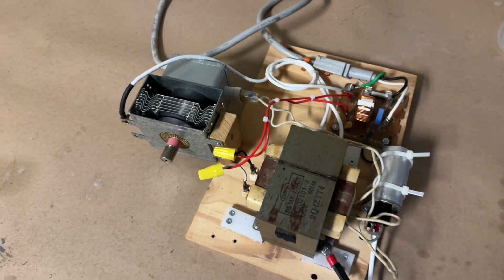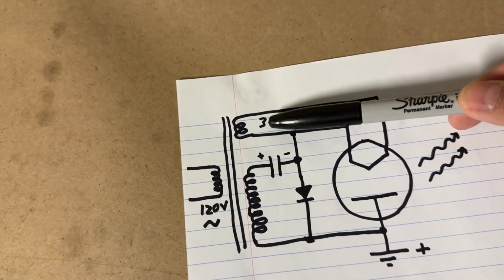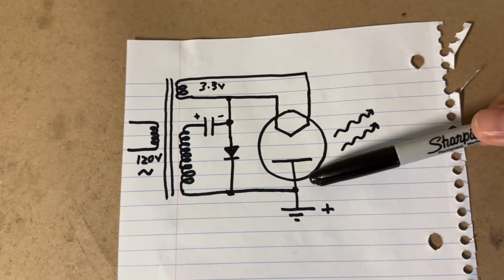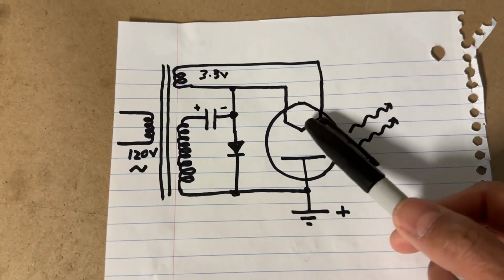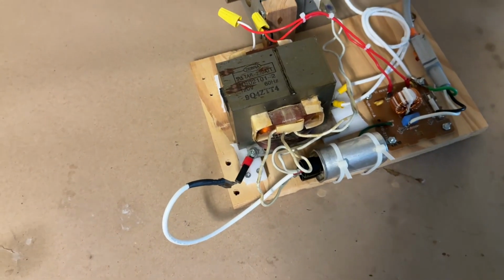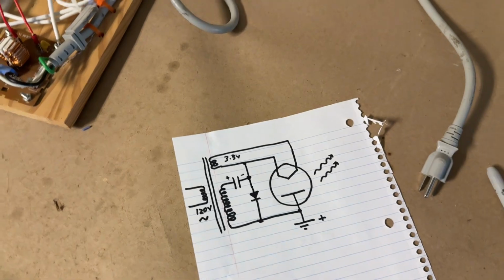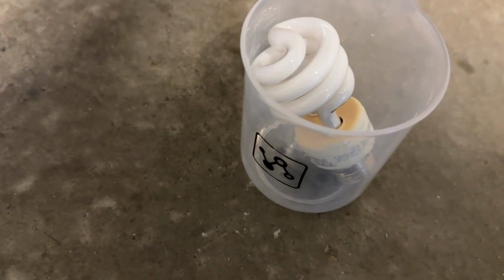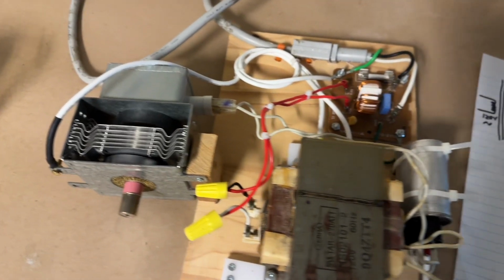Controlling a magnetron with a Variac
In this video, an experiment is set up to run a magnetron outside of a microwave oven using a very instead of directly plugging into the main. This is a follow up on my recent video where we ran a Megatron using an independent volt power supply for the filament and a separate low power high voltage supply. The results are shown in this video. Hope you enjoy. ￼

Do not try this at home. Risk of serious eye injury, and other soft tissue injury! Always use the one hand rule when handling high voltage’s.

Here is the original video where we ran the magnetron using a separate high voltage, low power supply: